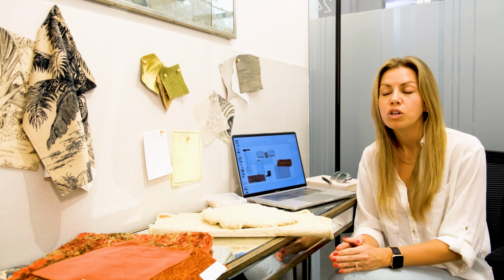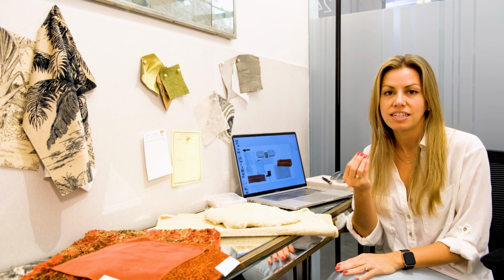Mood boards with your interior designer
interior designer: emily Loughlin

In this week's episode, we'll explore how your designer can help you visualize your end goal through the use of mood boards and inspiration.

inside eLements is all over the web!

♥ inside eLements team